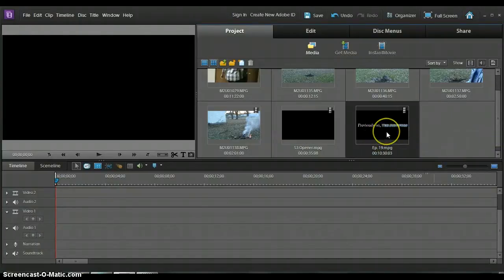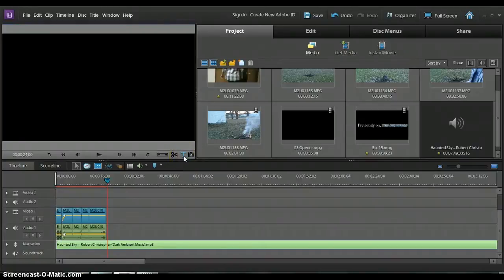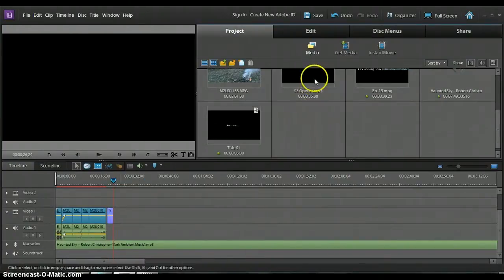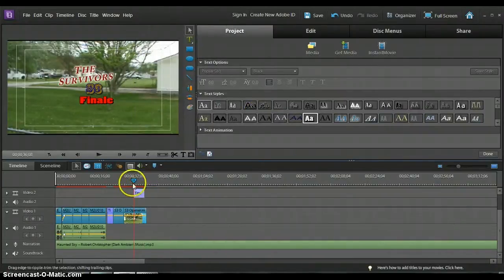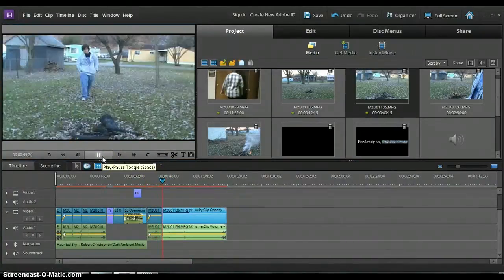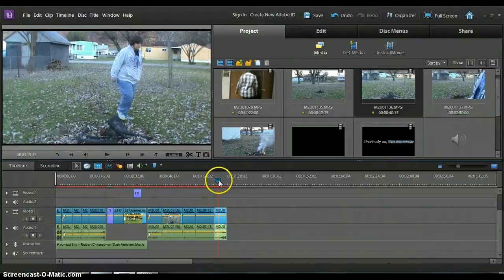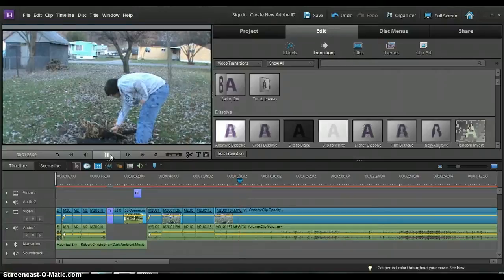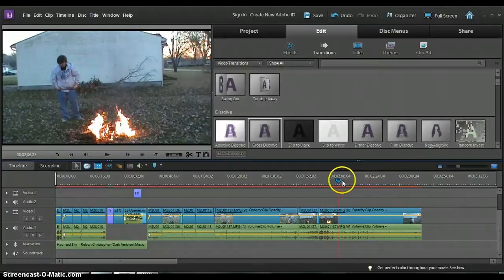How I Edit My Videos (The Survivors Ep. 20)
So this is how I have been making my videos Since Feb. 2012